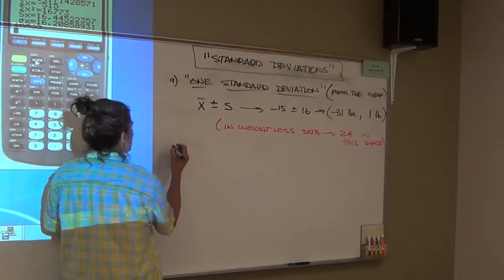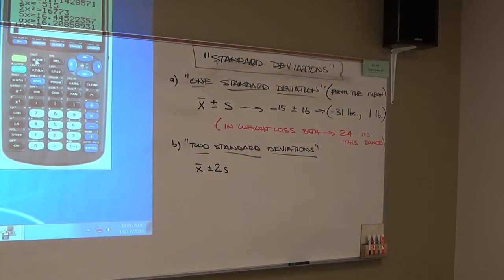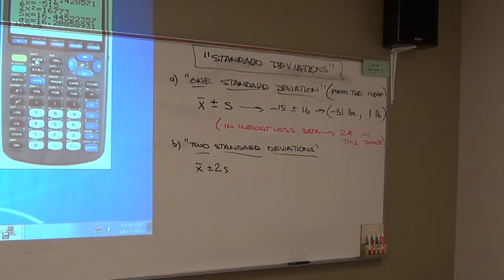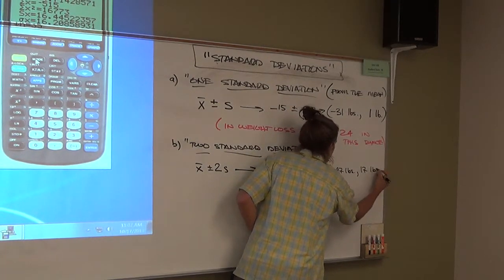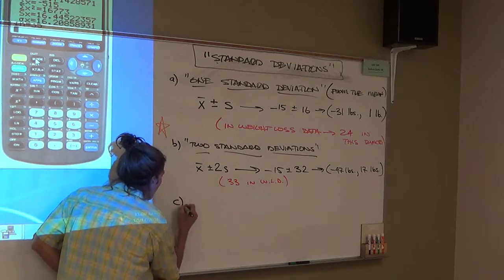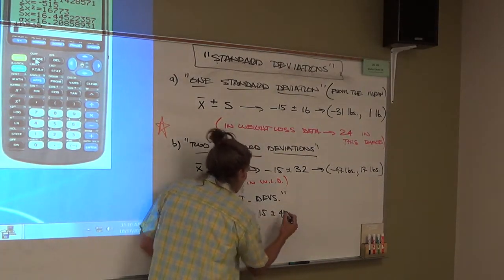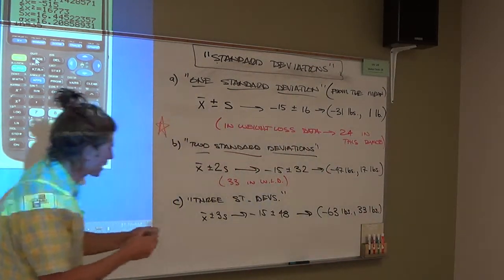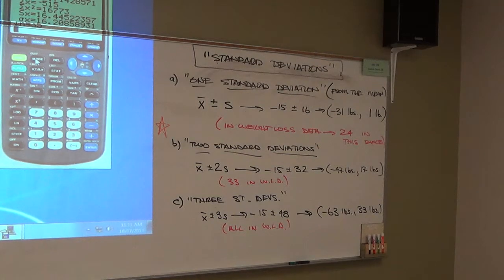10.17.13 (Measuring Variation)